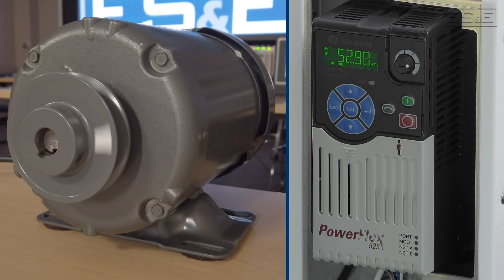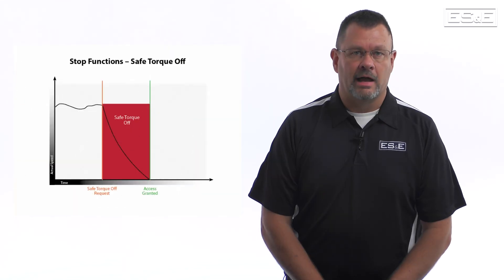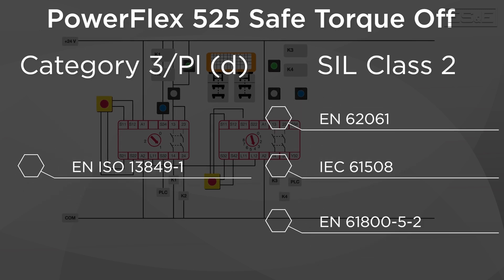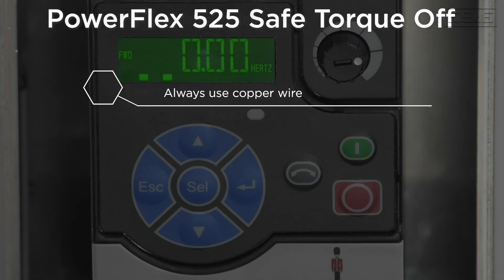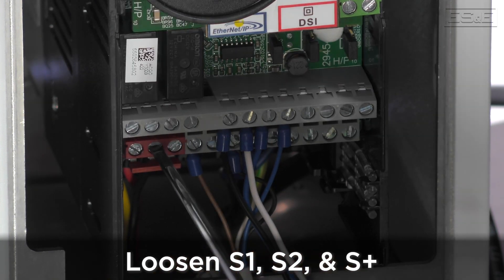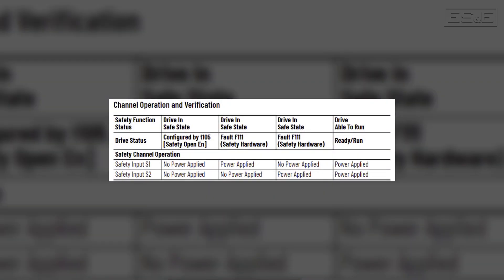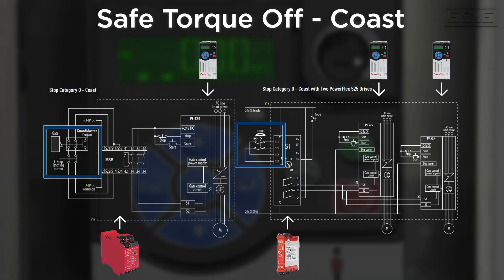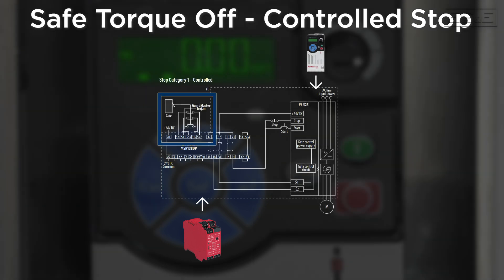PowerFlex 525 Safe Torque Off Function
Need to enable Safe Torque Off or STO in your PowerFlex 525? Let ES&E's Mark Garner explain what STO work and show you the proper steps to set it up. If you need further assistance, please reach out to ES&E for all you VFD needs and support.